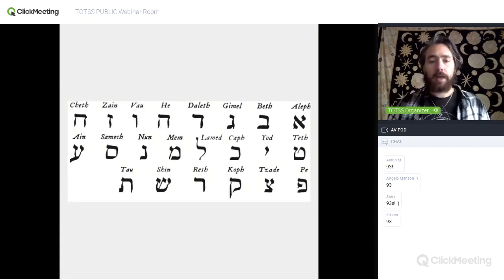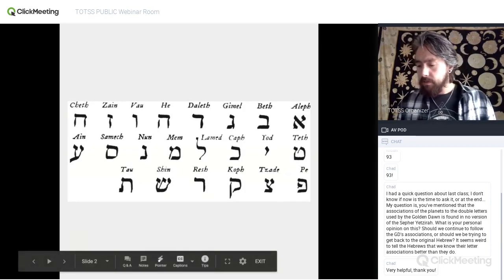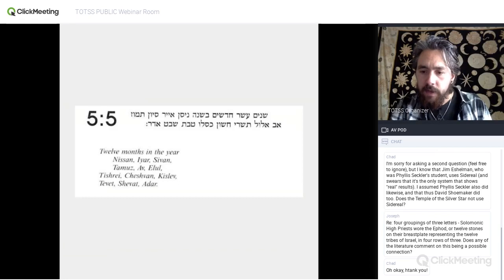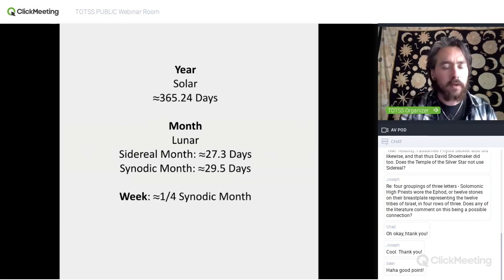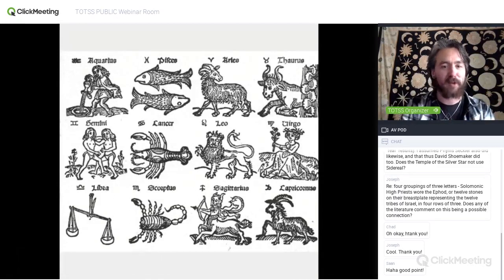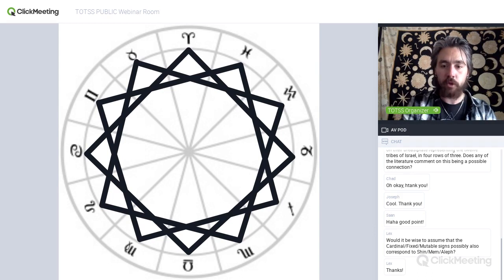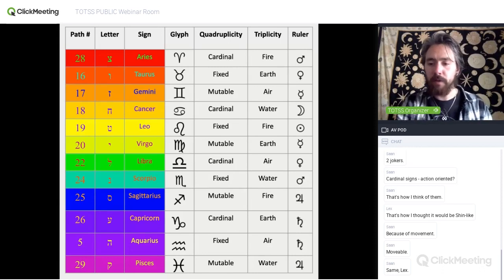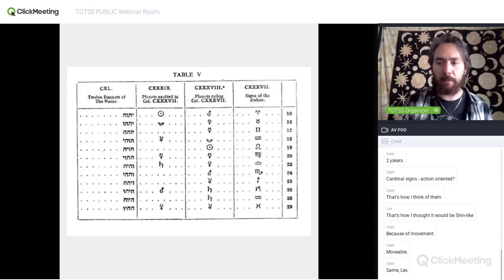Single Letters (Paths, Letters, & Correspondences #4)